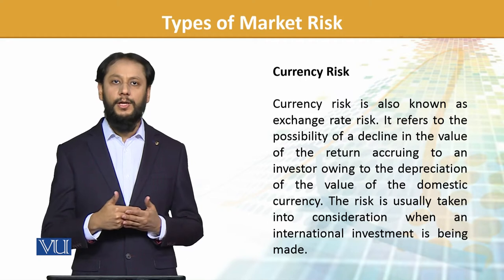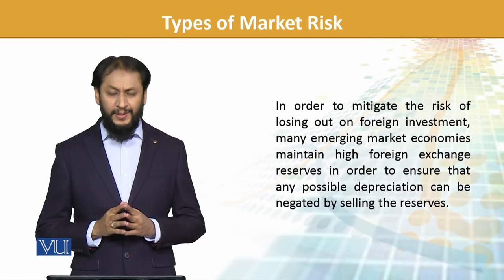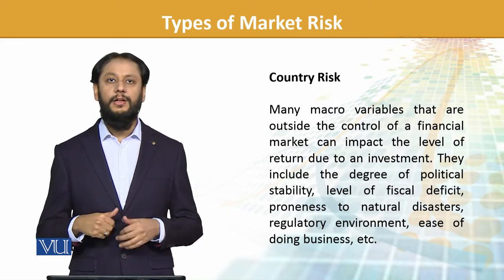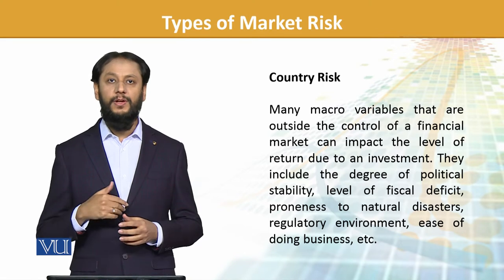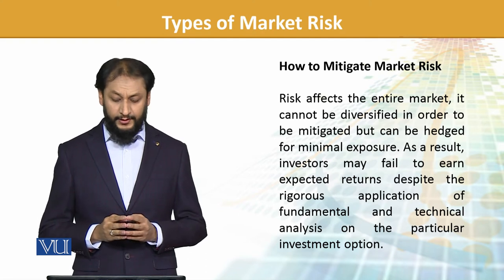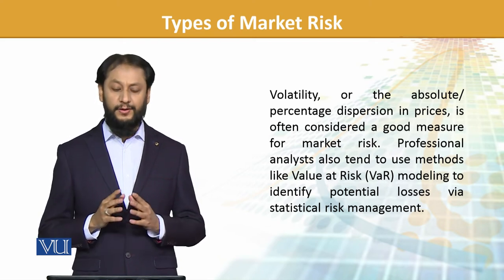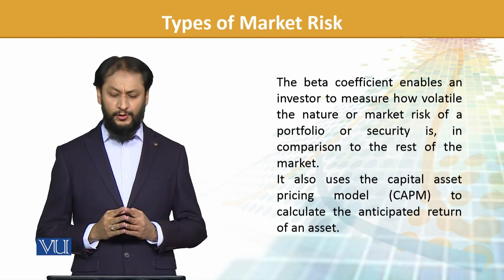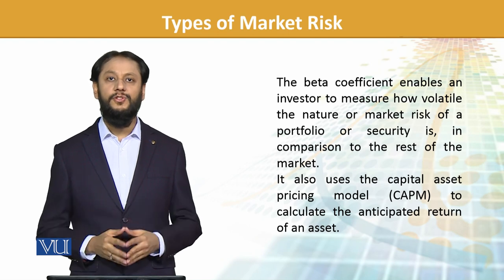FIN702_Topic165 | Financial Risk Management